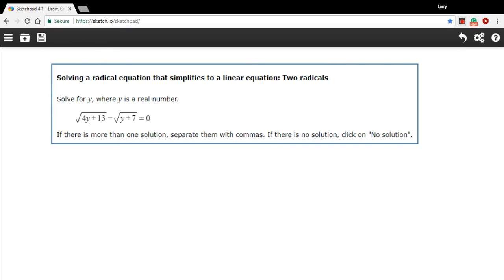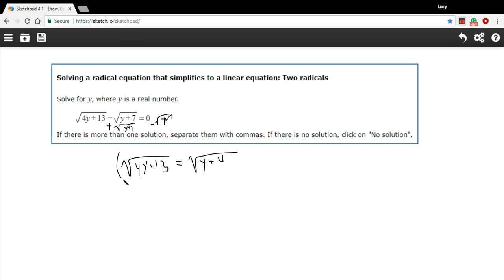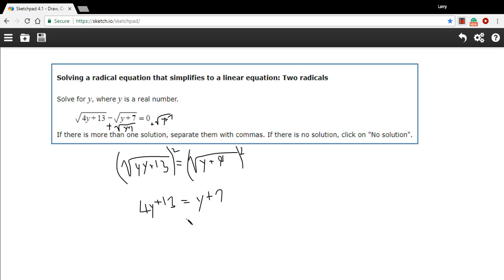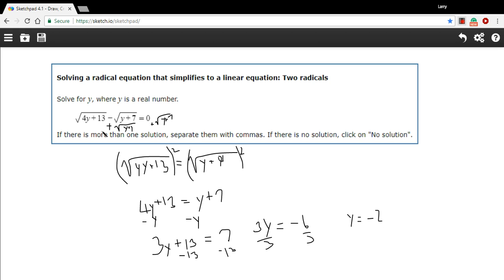Solving a radical equation with two radical terms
How to solve a radical equation with two radical terms